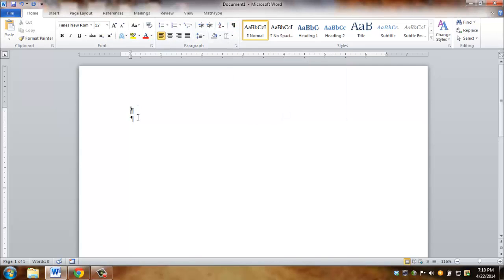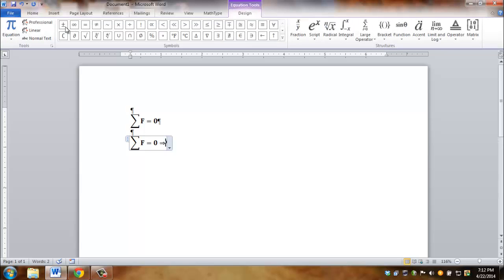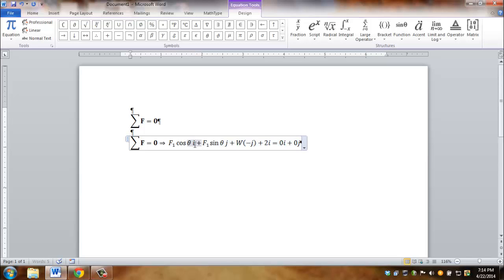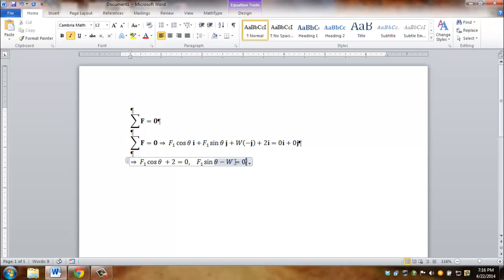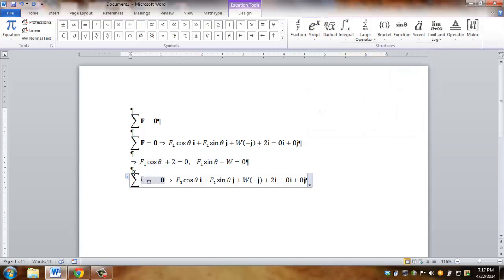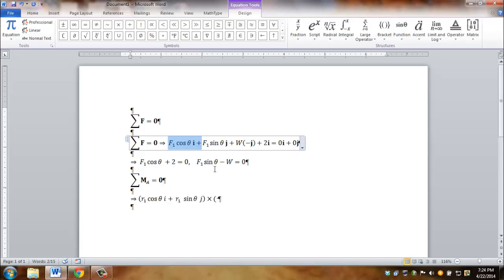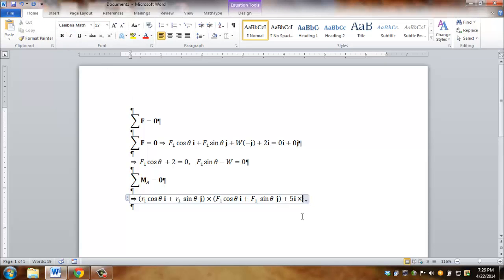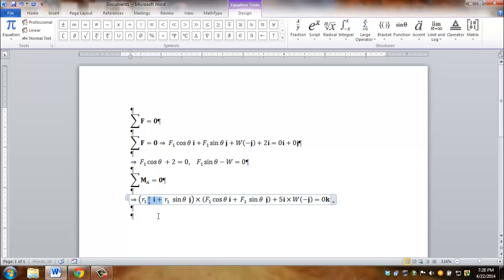Using Equation Editor in MS Word